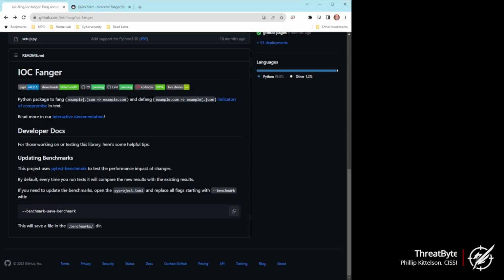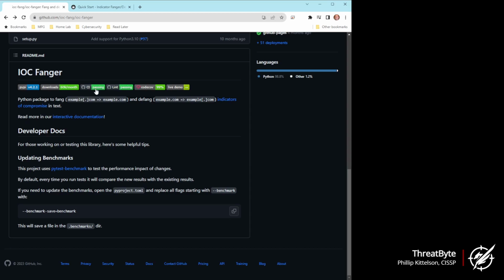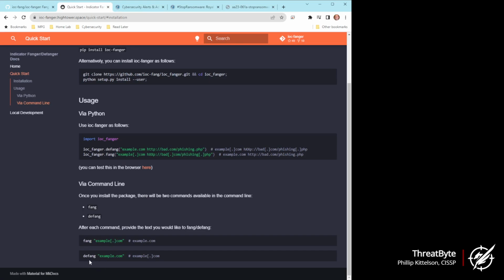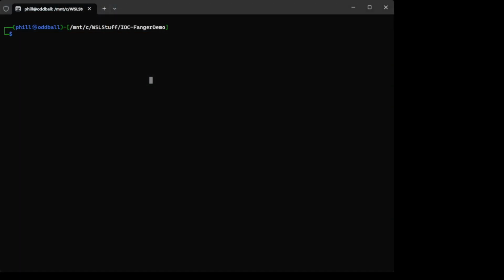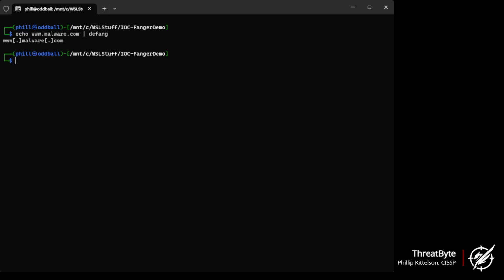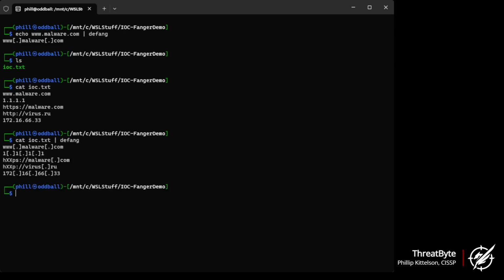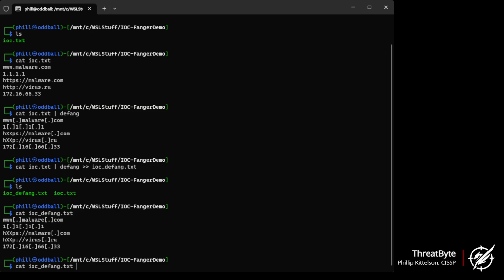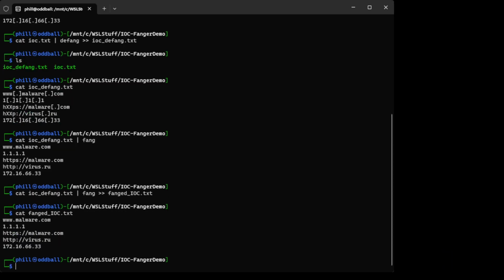Threat Hunting Tool Highlight: IOC-Fanger